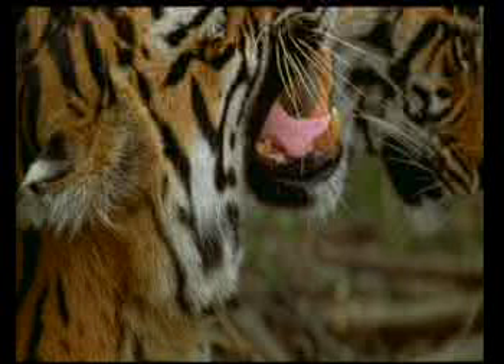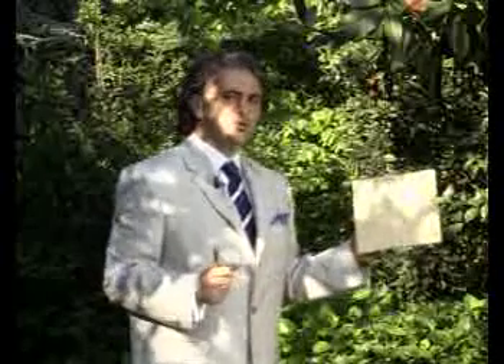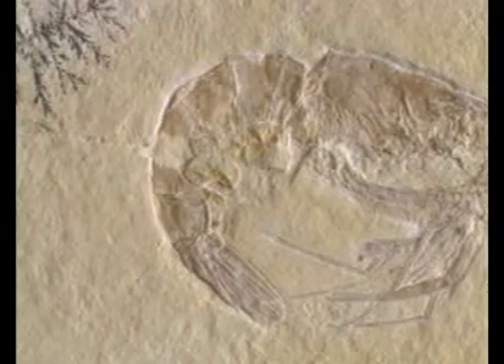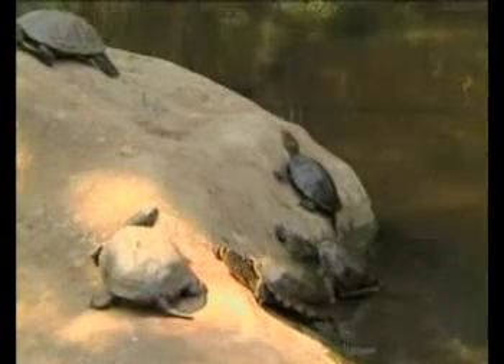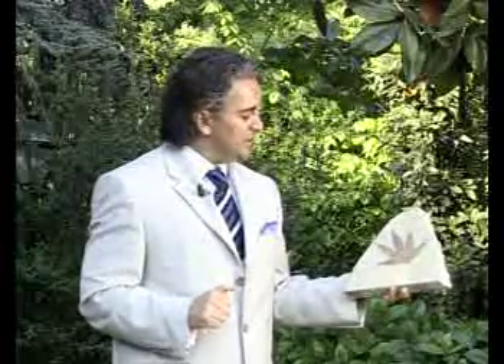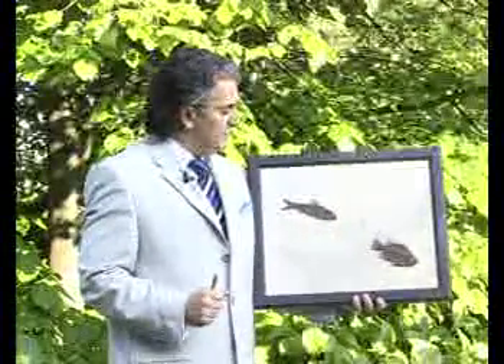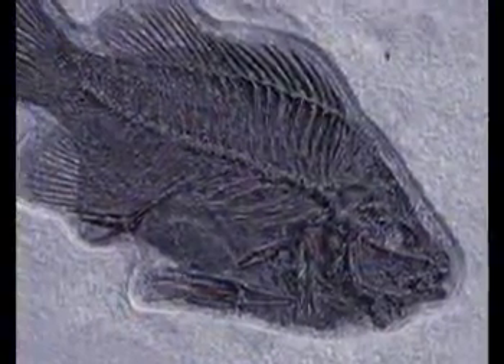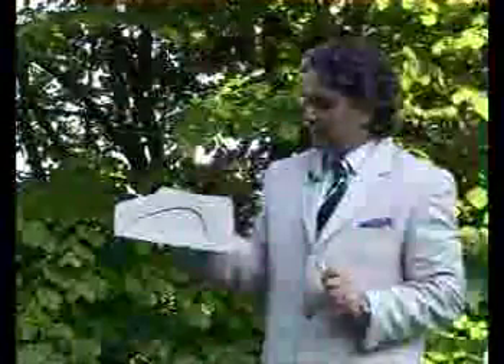How Fossils Overturned Evolution (Part 4)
(part - 4 continues)
Evolutionists claim that all the living things we see today emerged spontaneously by one species turning into another. If this claim were true, the Earth would be full of intermediate form fossils linking different living species to one another. However, no intermediate form fossil has to date been encountered because God has created all living things on Earth from nothing, at the time most suited to their own way of life.